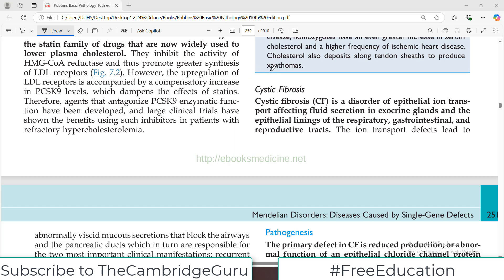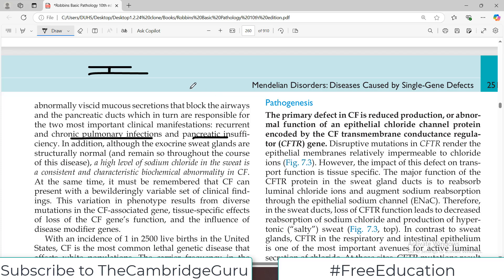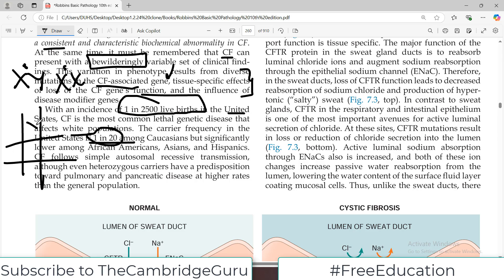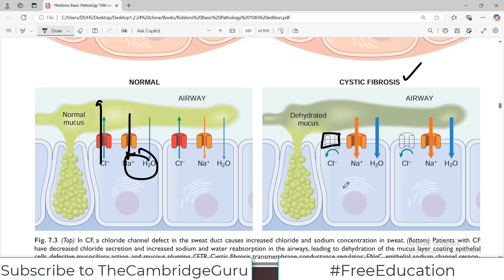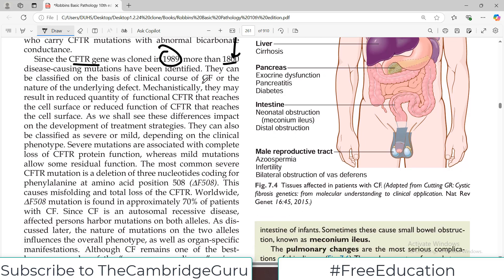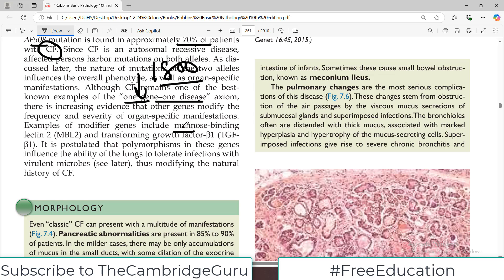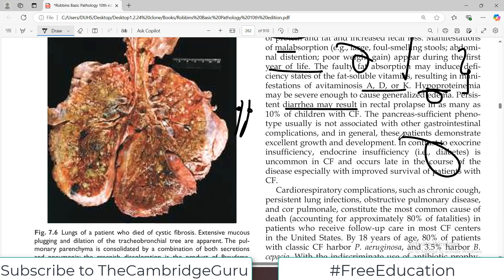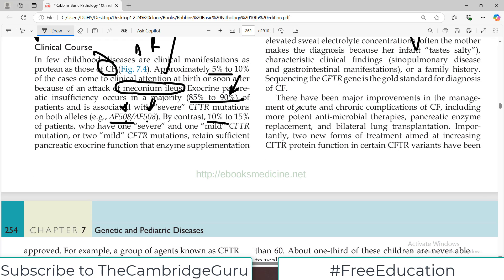Chp#7 Robbins Patho | Cystic Fibrosis | Genetic Disorders | Dr Asif Lectures